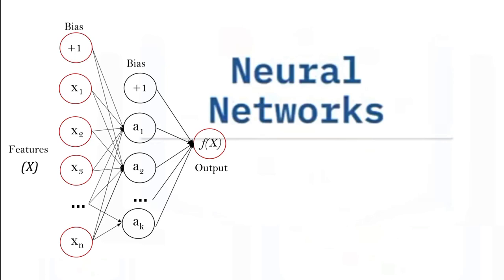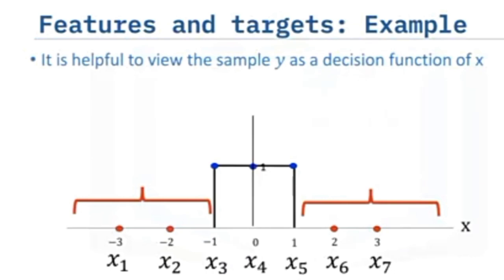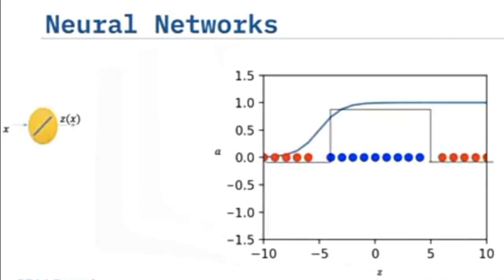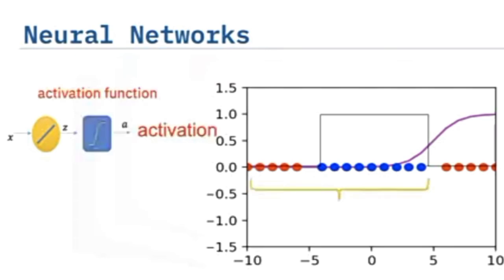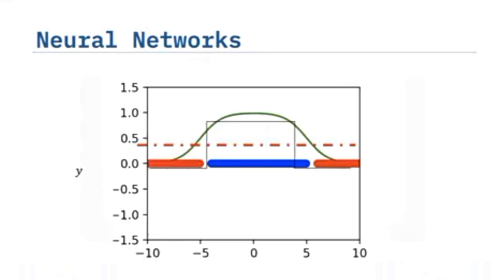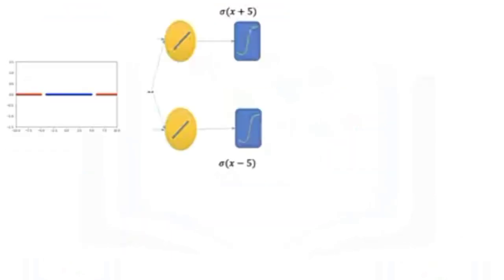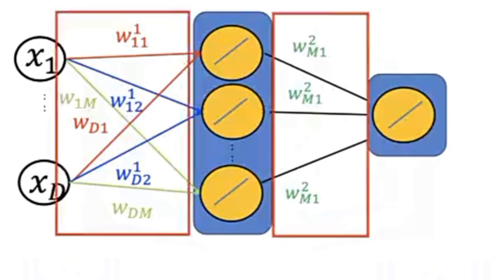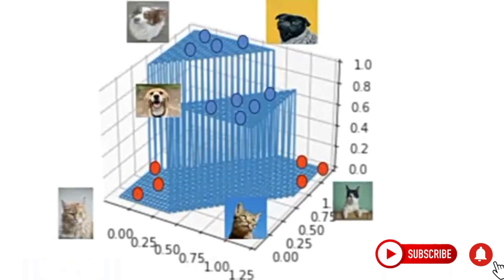Artificial Neutral Networks for Image Classification | ANNs for Classification | Computer Vision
Artificial Neutral Networks for Image Classification